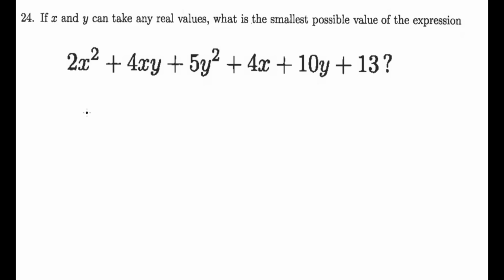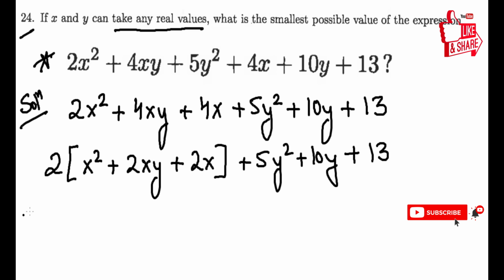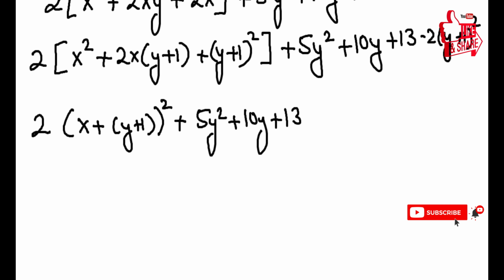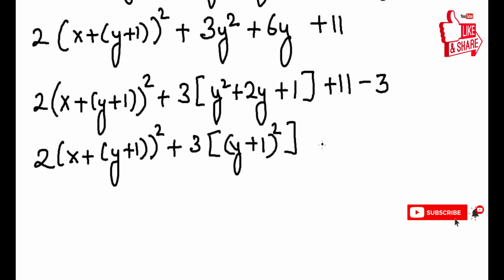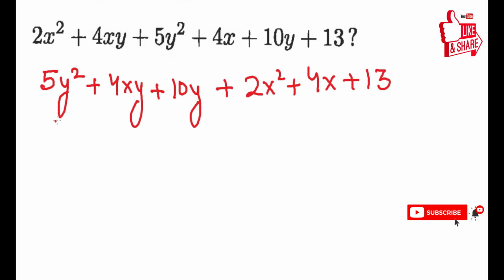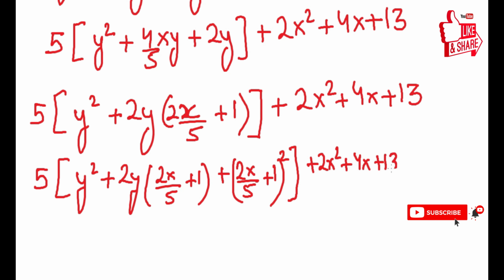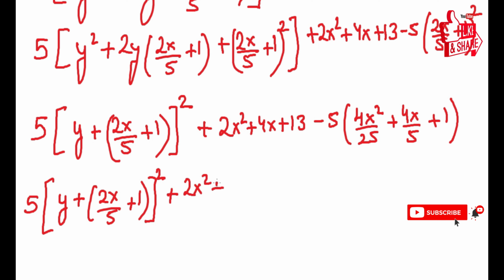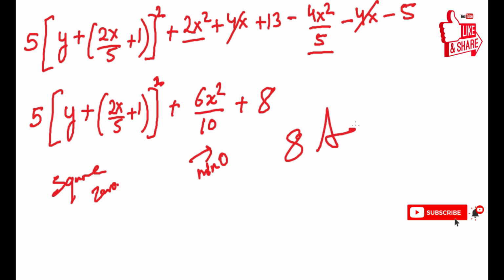Math Olympiad | Singapore Mathematical Olympiad SMO Junior Section solution | 4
Math Olympiad | Singapore Mathematical Olympiad SMO Junior Section solution |
Singapore Mathematical Olympiad SMO Junior Section  2022

This video contain solution of question no 24 smo 2022.
Qtn If x and y are real numbers. find the minimum value of 2x^2+4xy+5y^2+4x+10y+13?
Olympiad Question | Solve the quadratic equation| Math Olympiad Training

Olympiad Challenge
blackpenredpen
Po-Shen Loh
Po Shen Loh
math olympics
olympiad exam
math olympiada
British Math Olympiad
olympics math
olympics mathematics
Number Theory
mathcounts
math at work
exponential equation
exponential equations
Linear Equation
Radical Equation
Learn how to solve Olympiad Question quickly
pre math
Olympiad Mathematics
Radical equation
Rational equation
How to check answers
Math Games
Square Root

sasmo math olympiad questions
sasmo 2022 questions and answers
sasmo past papers
sasmo past papers
sasmo competition